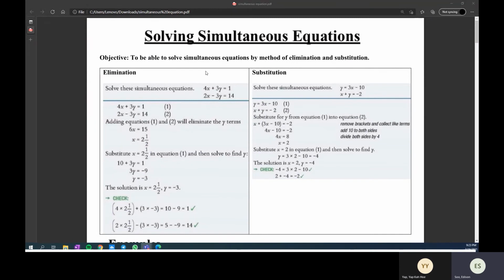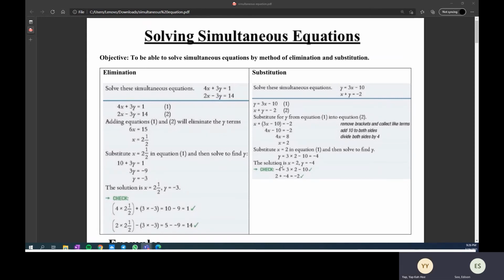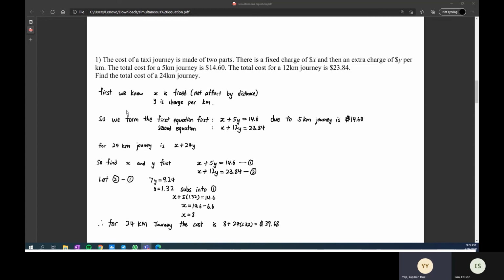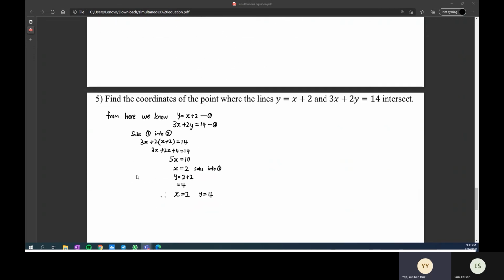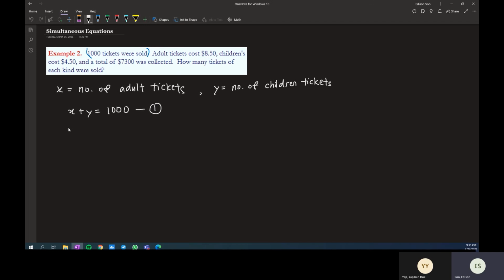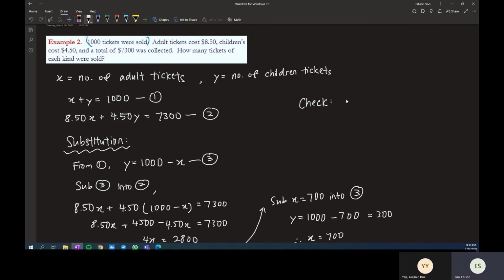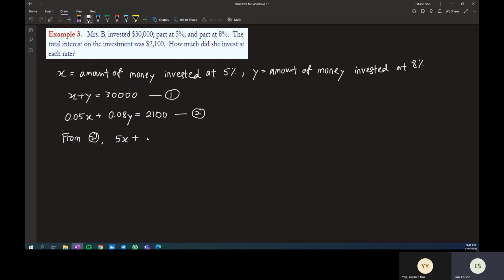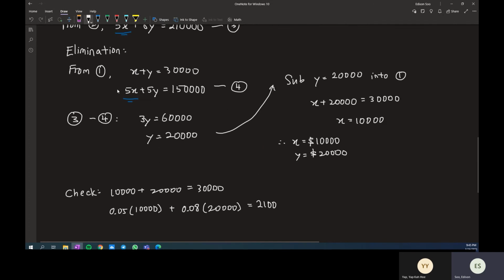Simultaneous Equations SPM Additional Math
Solving Simultaneous Equations for SPM Additional Mathematics

In this video, we go through the two main methods of solving simultaneous equations, which are the Substitution Method and the Elimination Method, and also run through some example questions.

Hope this video helps you! Thank you!